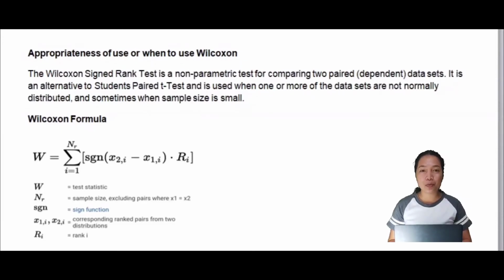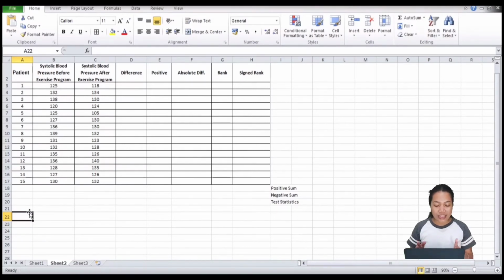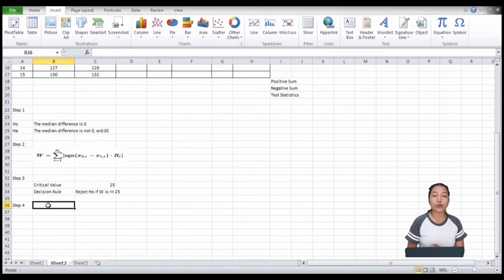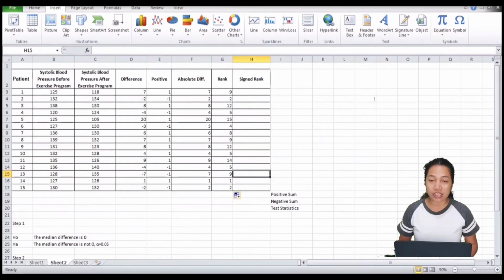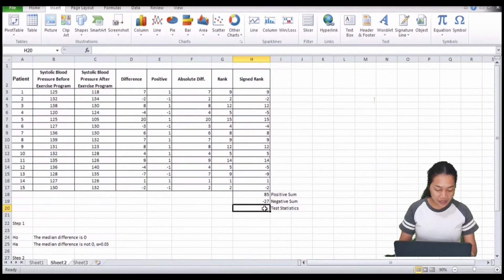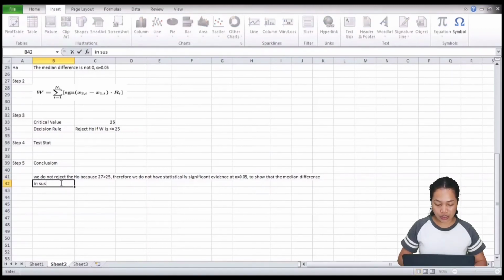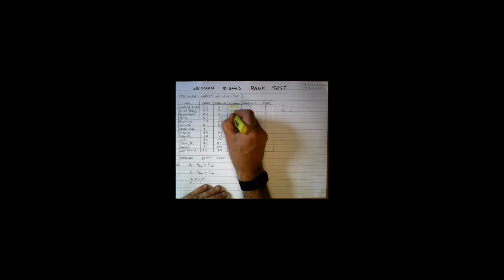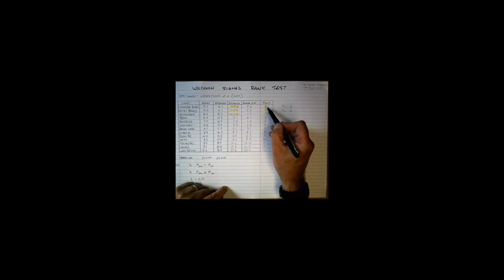Wilcoxon Signed Rank Test